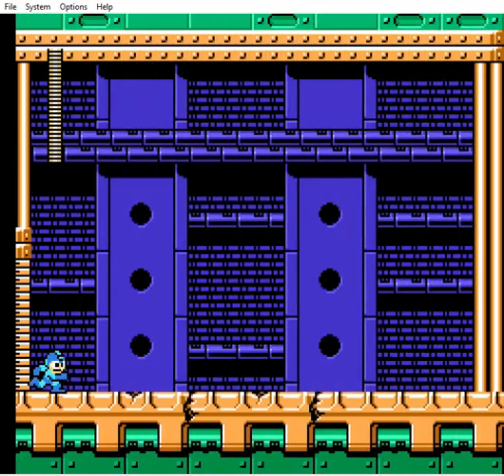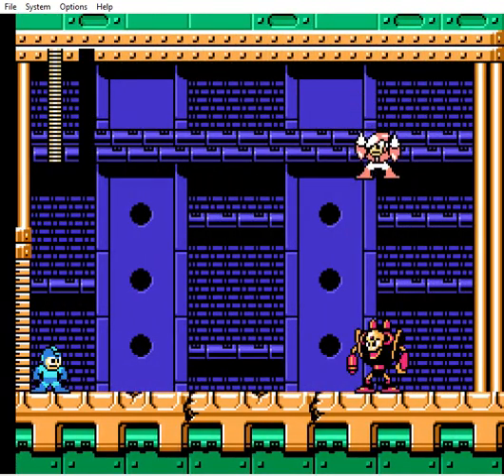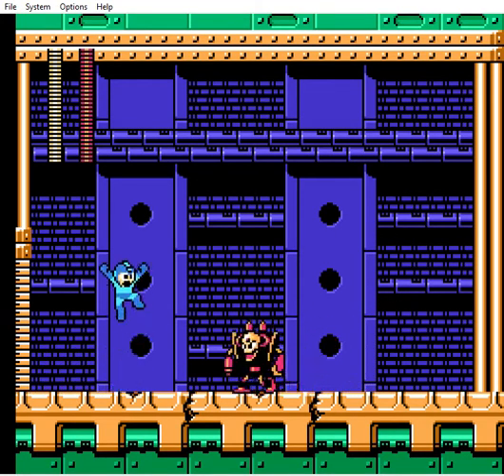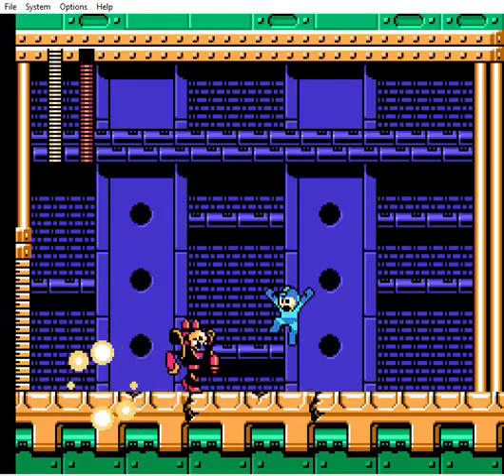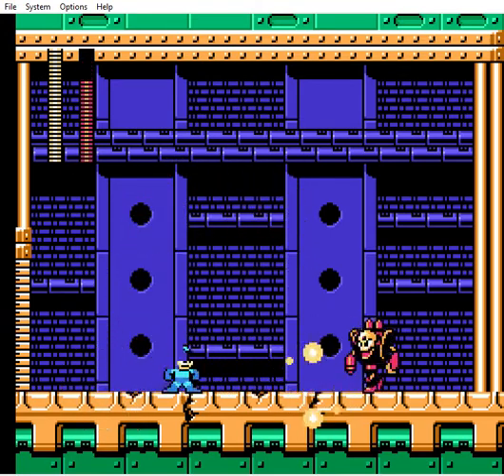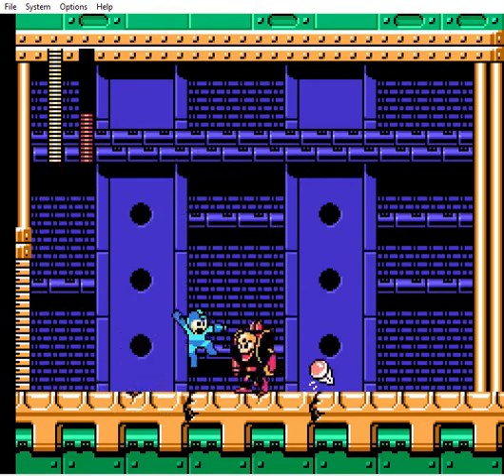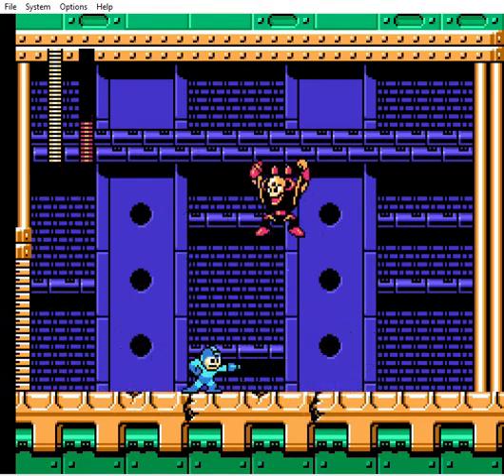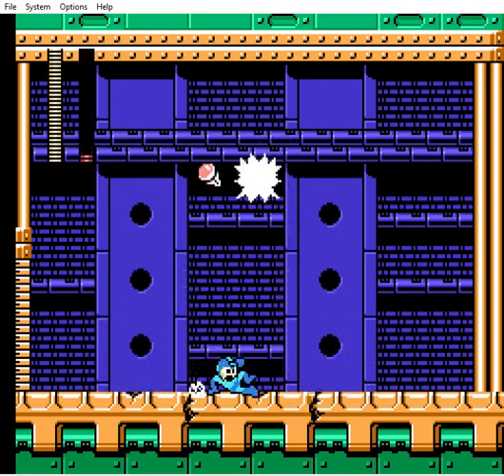Mega Man 3 - Doc Crash Man (buster only, no damage) - method 1: easier (precise timing shooting)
I call this "a school strategy". I mean, all neat, 2 shots per jump, every jump the same way, just as per the books.
Doc Crash is also one of 5 easier Doc Robots. The pattern is simple and pretty easily sustainable. The only thing that could screw you up is his "additional" occasional jump that the original Crash Man didn't have. But even that is pretty predictable, I mean after some time you'll be able to know when that jump's coming so you can prepare (roughly speaking, after his 3 normal jumps that one usually comes, at least based on the speed I make him jump regularly). But.. it wouldn't be Mega Man if it was that simple :D Your biggest enemy in this battle is - the NES lagging. When he throws his crash bomb the game starts lagging and slowing down, and that is exactly when you're landing down and are supposed to turn around and quickly shoot him as he's landing (because if you hit him before he lands it's fine, but if you hit him when he has already landed, he'll jump again and shoot a crash bomb at you). And many times due to this lagging you'll miss the shoot, you'll press the button but the game won't recognize it and Mega Man won't shoot. This will cause you to kill him slower than you normally would, and the longer the battle takes, the bigger your chances of dying are. And also, many times the lagging will cause you direct damage, because Mega Man won't jump or slide, and you'll take damage from Doc Crash or his bombs.
But after some practicing, you'll become able to beat both Doc Crash and game's lagging. After all, he indeed is easy.

I've also beaten all other Doc Robots with buster only, here's the playlist to all of their battles:

There are many Mega Man videos on my channel, feel free to check them out.